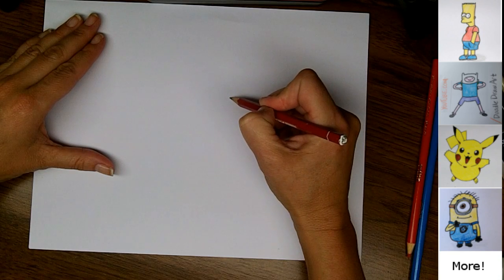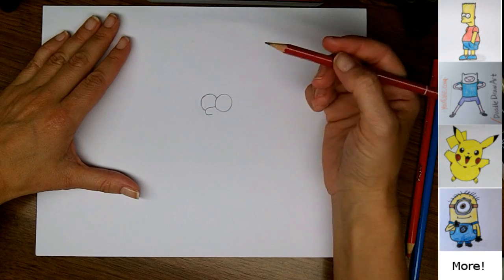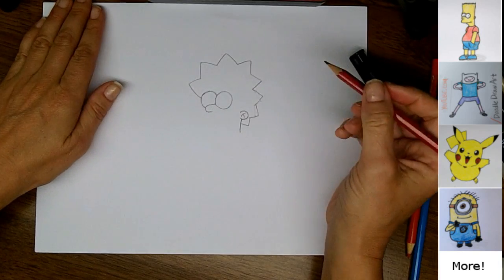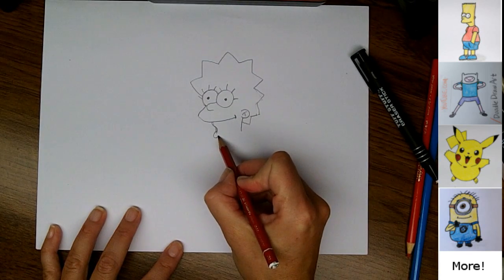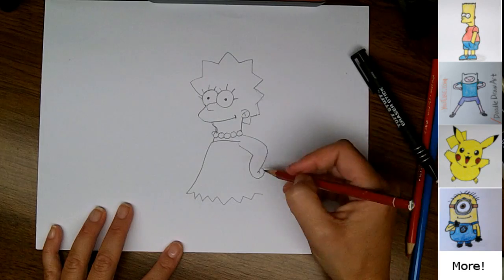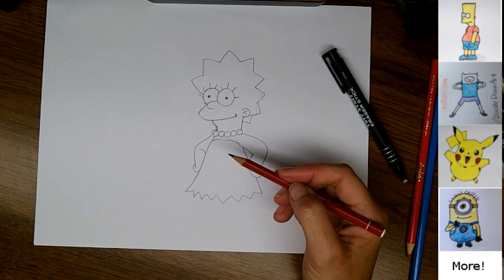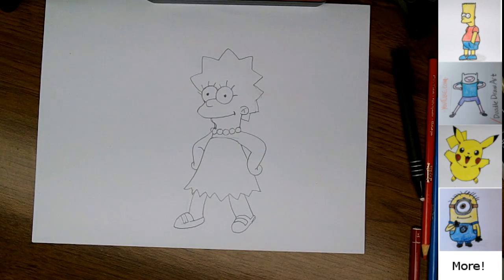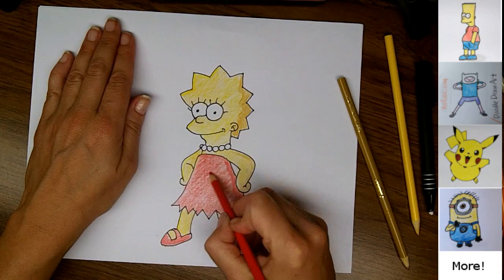Drawing: How To Draw Lisa Simpson Step by Step - Narrated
The Simpsons   How to drawDraw all of the Simpsons!